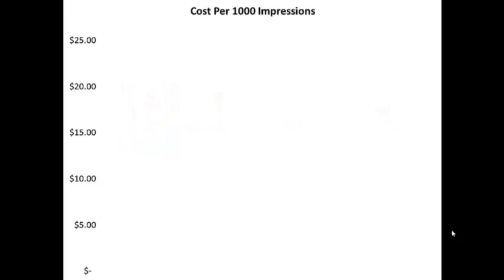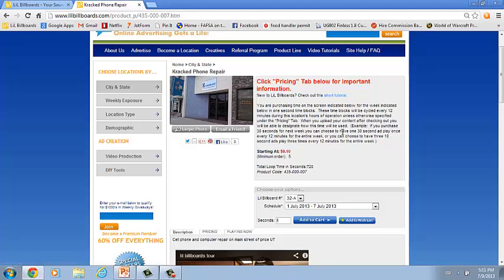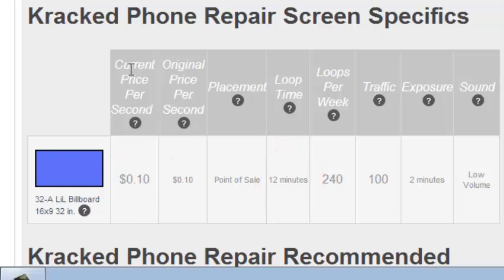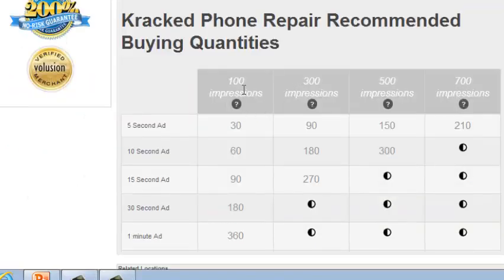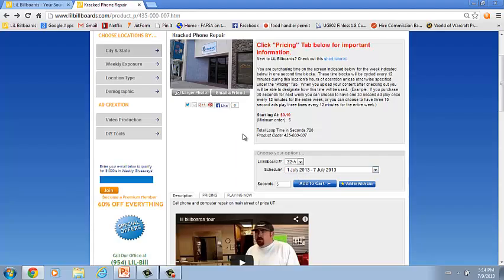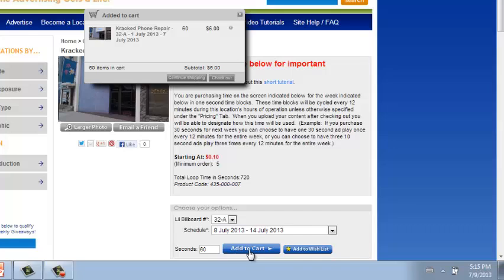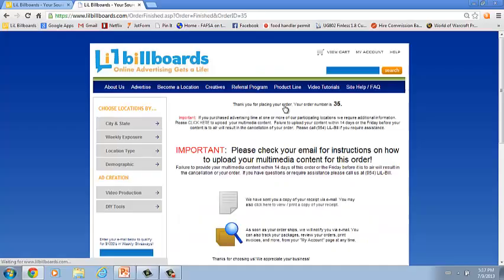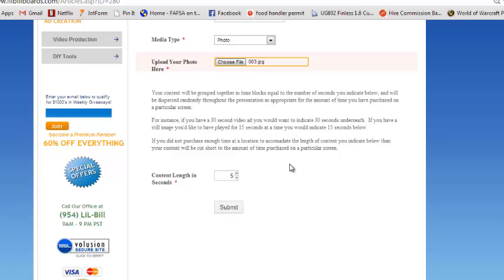How to Use LiL Billboards